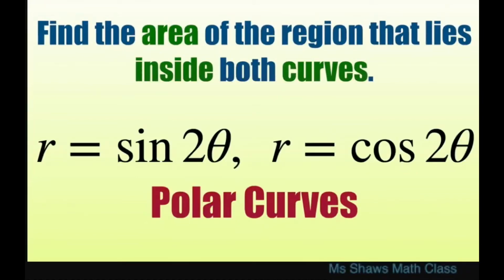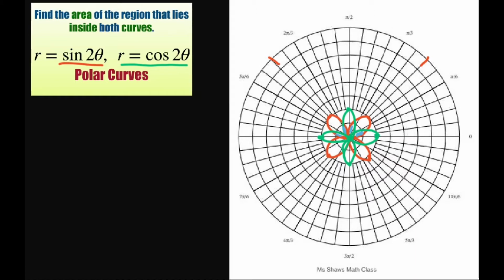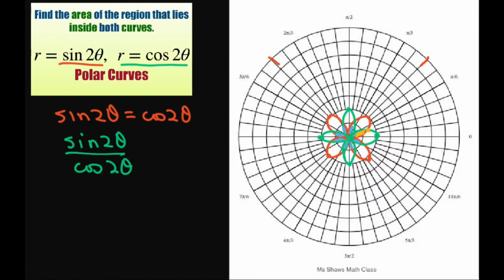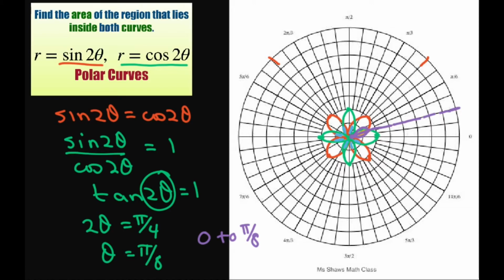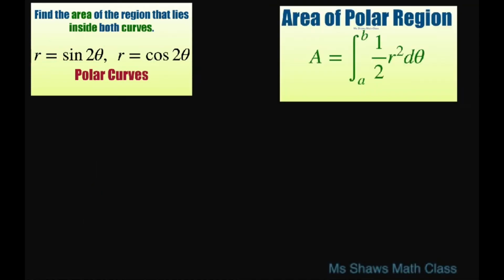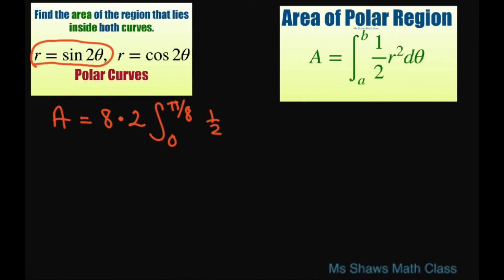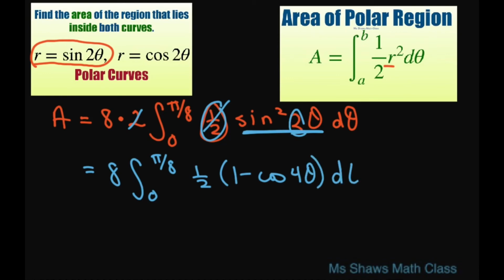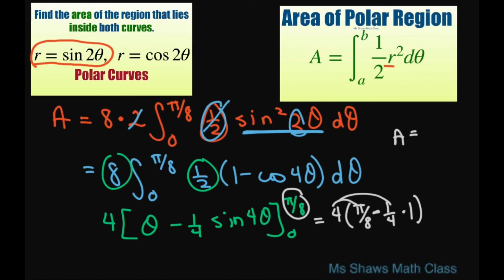Find area of region that lies inside both polar curves r = sin 2 theta and r = cos 2 theta